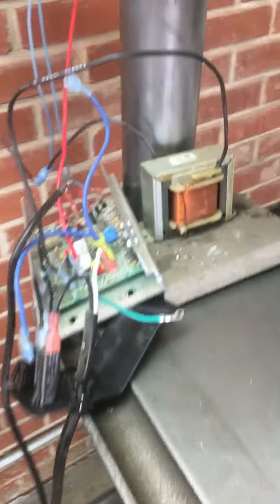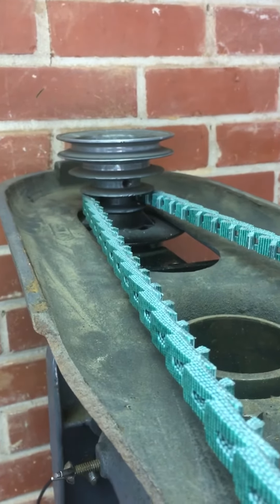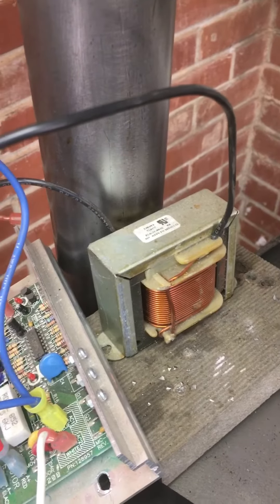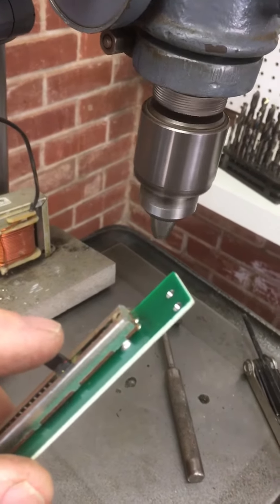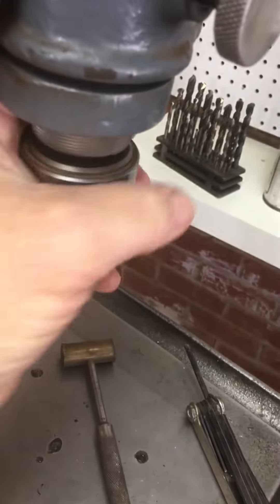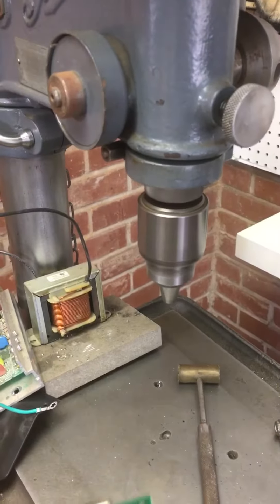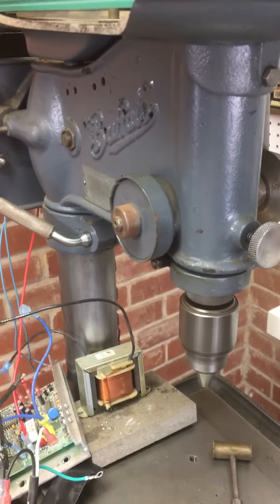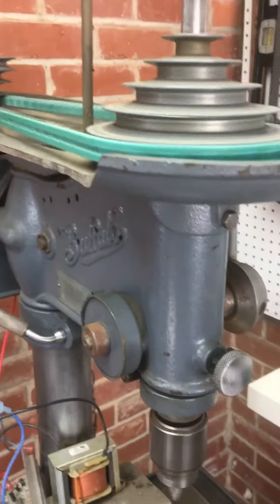Treadmill motor grafted to old Buffalo drill press.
Treadmill motor grafted to Buffalo drill press